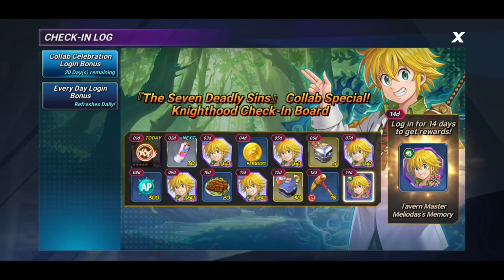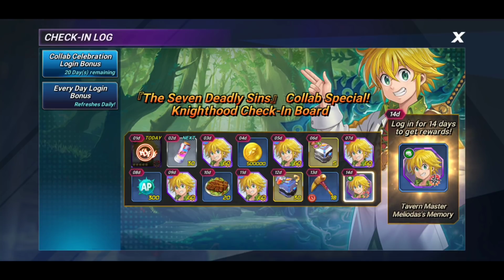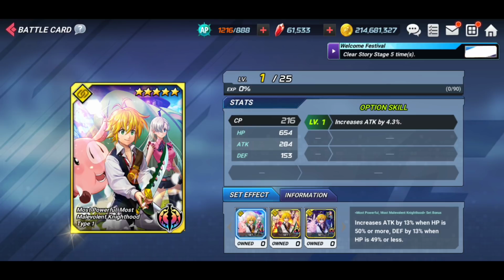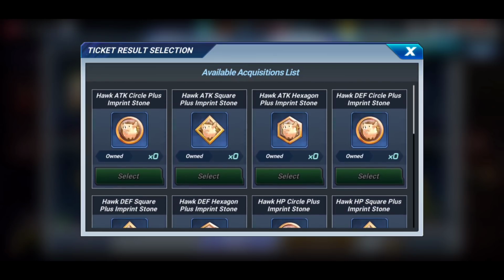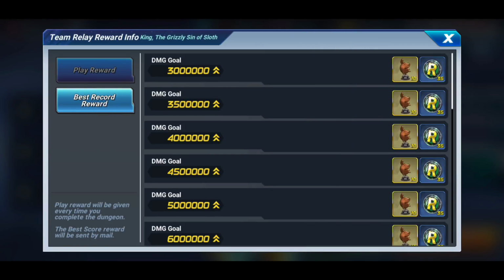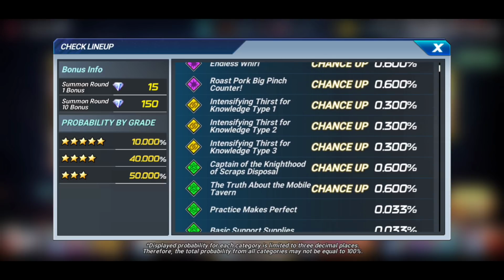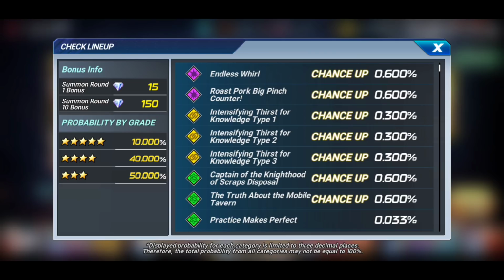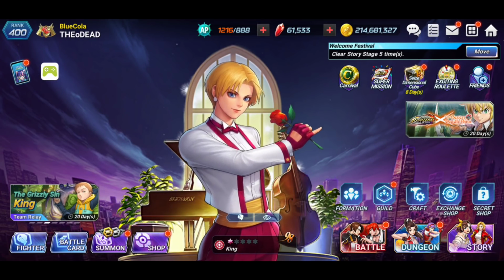Seven Deadly Sins Update Part 1: Event Rundown and Card Banner First Impressions - KoF Allstar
Hey, TBR here with another King of Fighters Allstar video! In the first of a 2 part event breakdown video we will be taking a look at the various new event modes to come along with the Seven Deadly Sins Collaboration, and give my first impressions of the newest card banner. Also, be on the lookout for Part 2 that will include character first impressions and a breakdown of the new in game shop items. But for now, let's jump into it...

KOF AS X 7DS Global Stream Highlights: Codes For 3,000 Free Rubies, Skill Photos, New Events, MORE!

KOF NEWS ROUND - UP: Netmarble Bringing Rollback Netcode to KOF AS?! Leaks, Carnival, KOF XV, MORE!

New Player Guide: Who To Rate Up When First Starting KOF Allstar To Maximize Ruby Returns

Best Gold Farm Team Comps - March 2021: Teams, Cards, and MORE! - The King of Fighters Allstar

Let's Talk About Those VIP Leaks: The Good, The Bad, & Potential Dangers - King of Fighters Allstar

Should You Summon: FES Kim 2001, New Bingo, New Relay Challenge, New Packages, MORE! - KOF Allstar

KOF AS NEWS ROUND - UP: FES Kim, New Datamines, Spring Events, New Bingo Game, VIP Discussion, MORE!

KOF NEWS ROUND UP: Giveaway Winner, SS Card Summons, SP Dungeon & Shop, Andy KOF XV Trailer, MORE!

SS Mai & Athena Guild Raid Testing: Easy 1 Key Hard Mode, 400+ Million DPS in Lunatic, MORE!

Athena Set Damage Comparisons Breakdown - How Does New FES Set Perform Vs The Competition? - KoF AS

SS Subscriber Summon Special: Pitying SS Fighters and Cards - Thank You For 800 Subs! - KoF Allstar

KOF AS February Update PT 2: Datamine Round Up, FES Kim Gameplay, Passes, Buffs, PVE Co - Op, MORE!